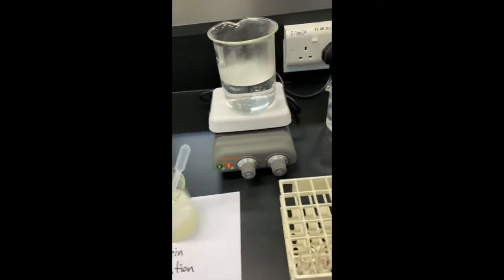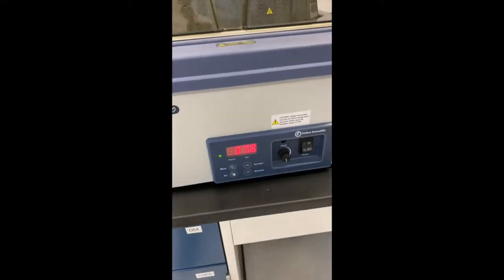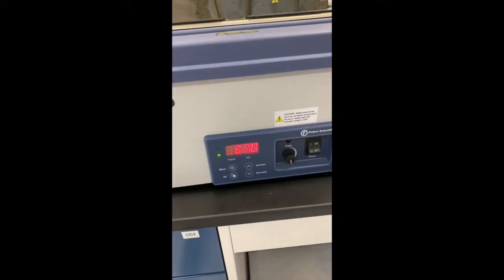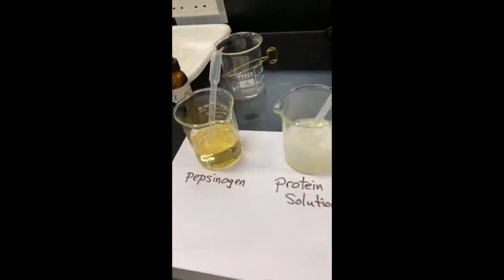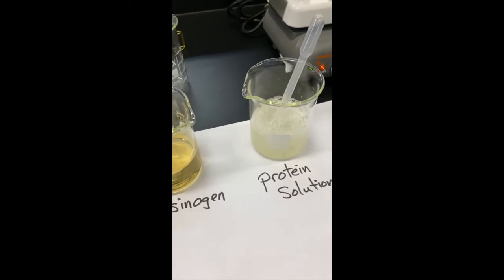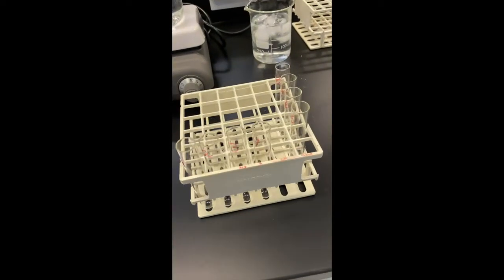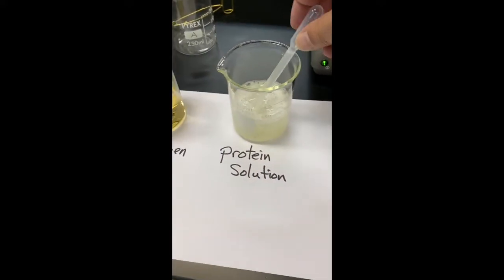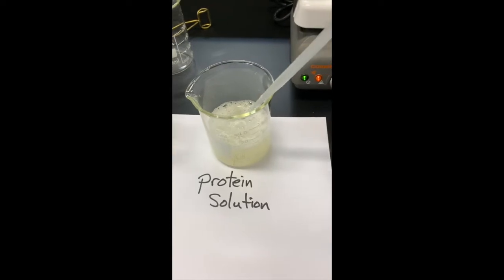BL2100 - Lab #2 Video